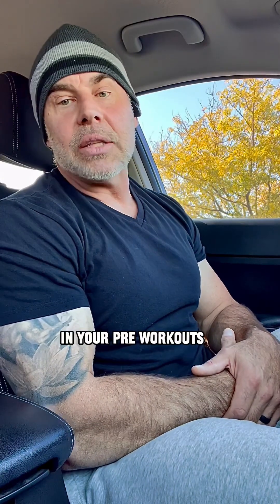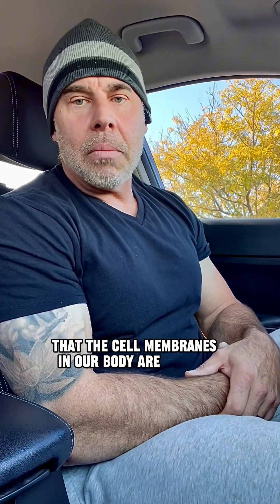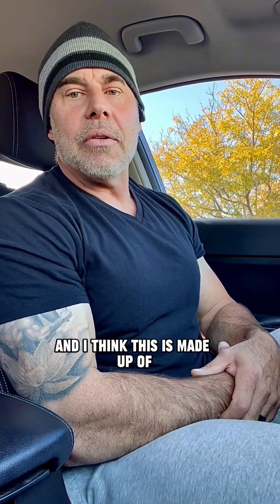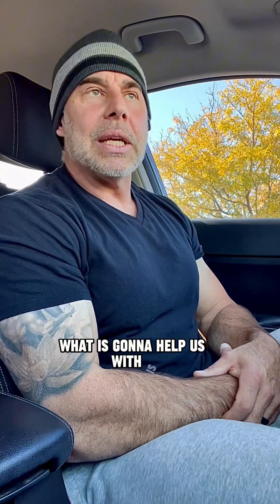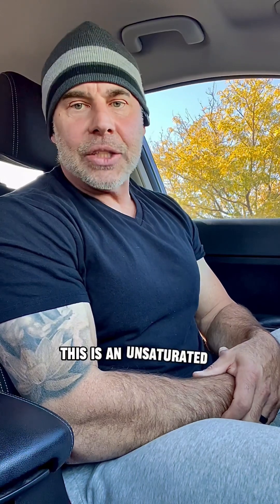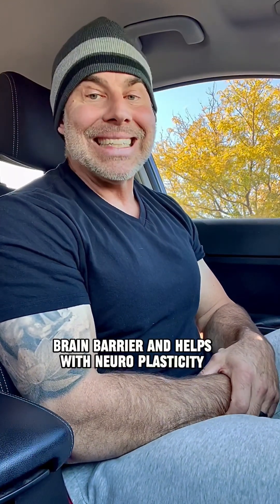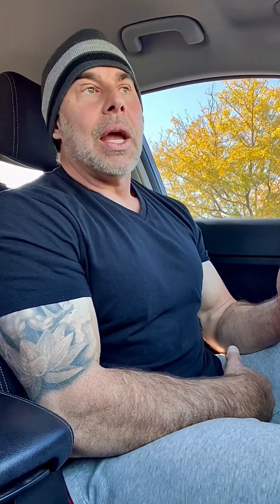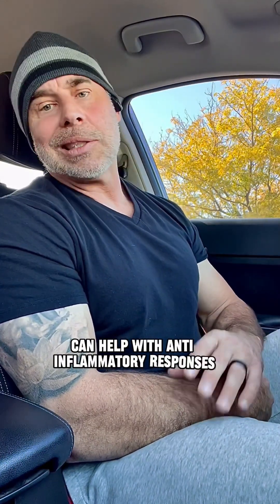Phosphatidylserine & Cellular Health⚡️What Is It & What Does It Do?